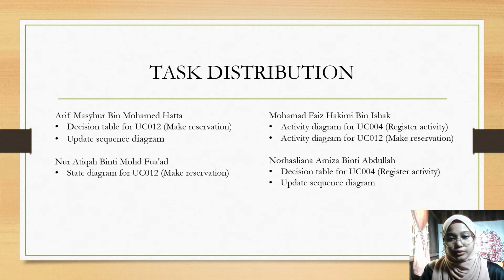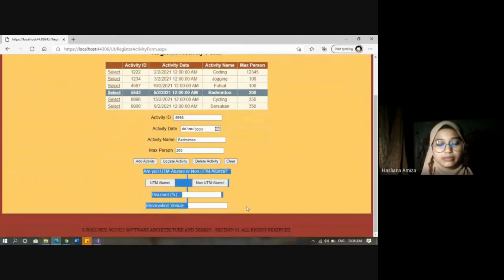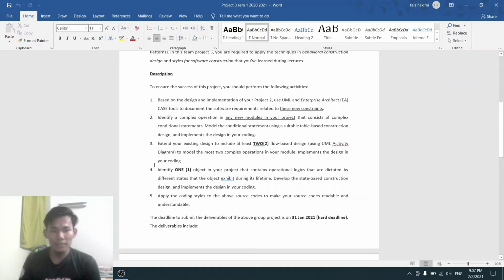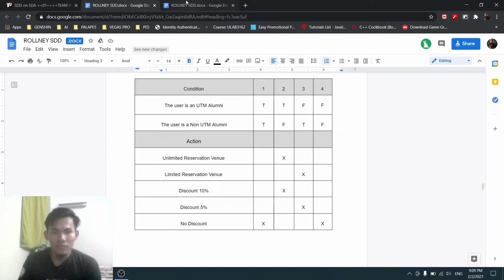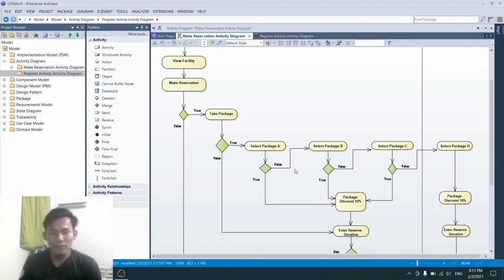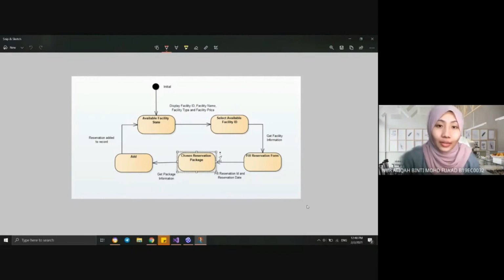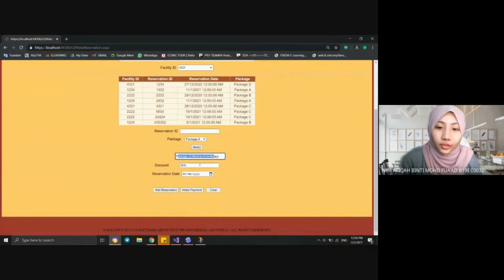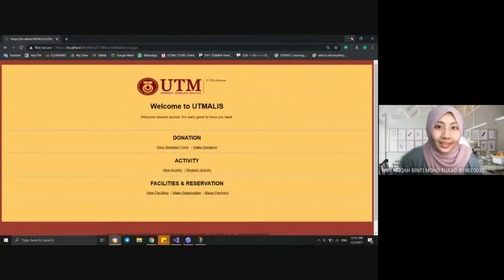ROLLNEY - Project Part 3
This video is project (UTM ALIS System) part 3 presentation for SCSJ3323-01 Software Design & Architecture.